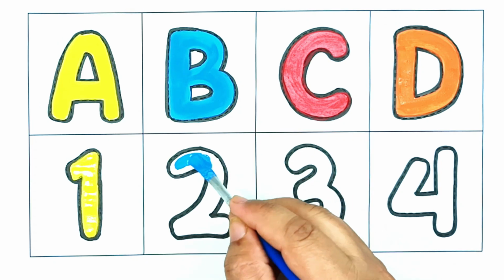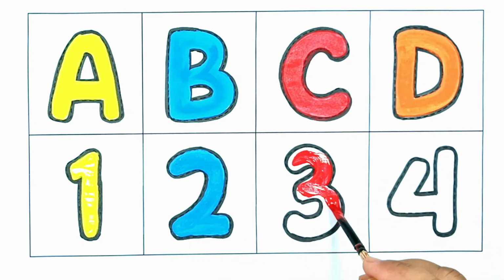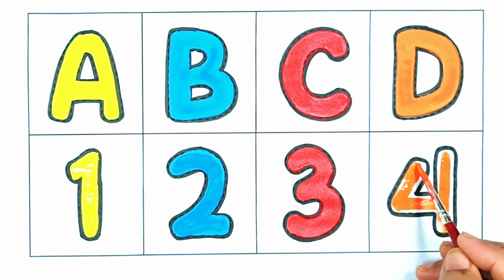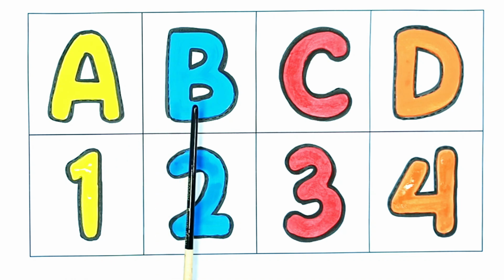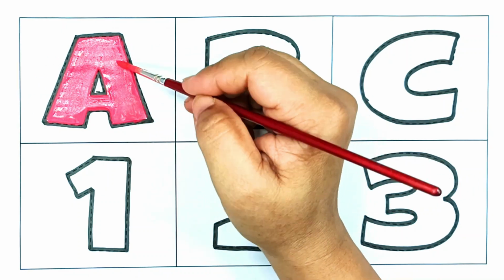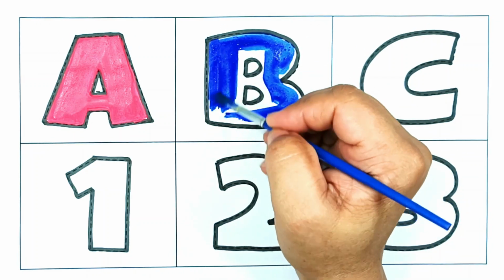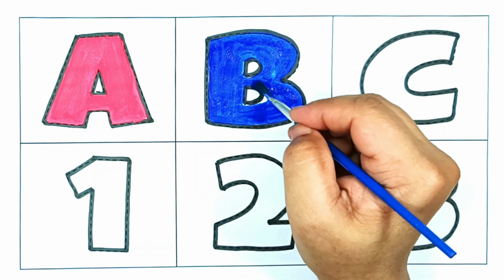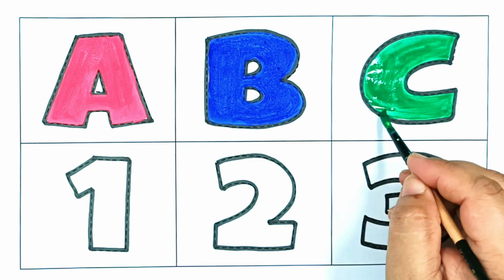Learn to Write Your ABCDE and 12345! Tracing & Coloring